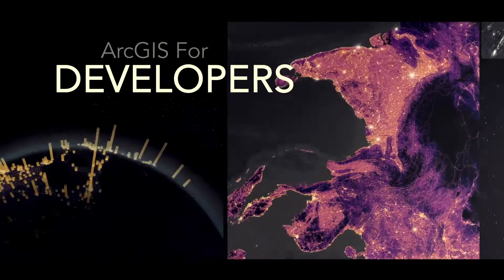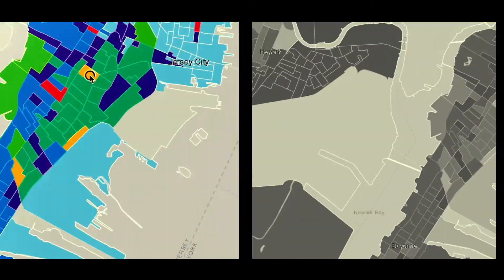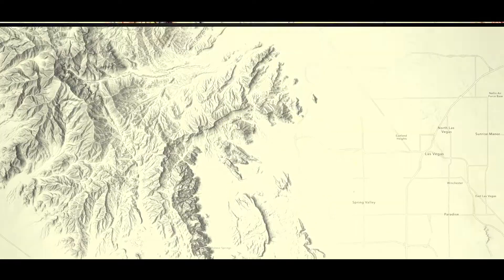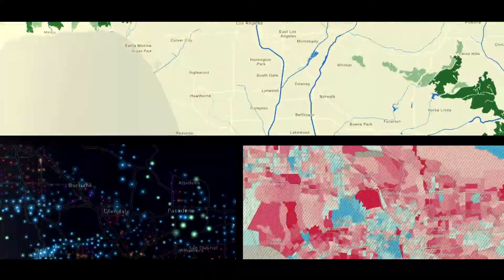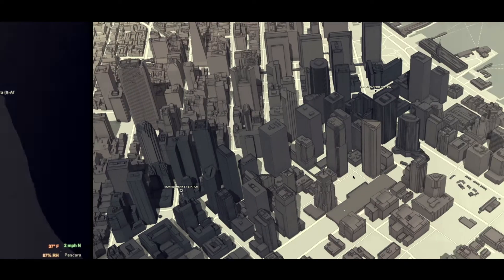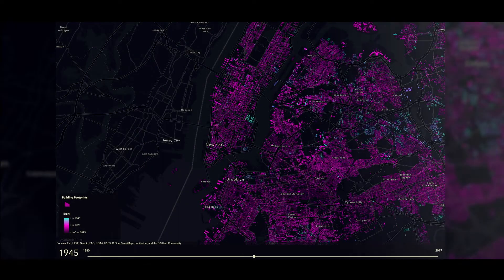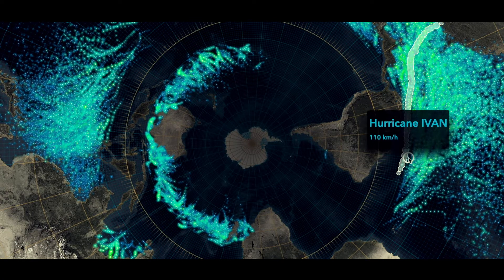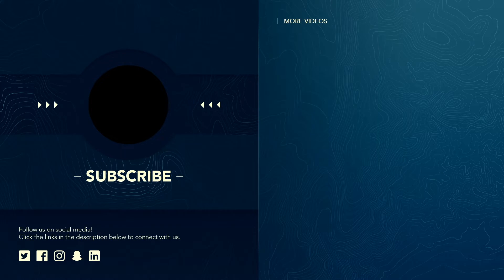Build Powerful Mapping Solutions with ArcGIS for Developers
ArcGIS for Developers offers a full suite of developer tools and development resources to build mapping and analytics solutions to support all business needs. Developers can use ArcGIS APIs to create robust location-based web and native applications for web, desktop, and mobile devices. Developers can create powerful and visually stunning spatial applications with out-of-the-box smart features and powerful customization capabilities. Build, manage, and deploy apps as quickly as possible by using the specific tools you need, when you need them, and priced to fit your individual needs.